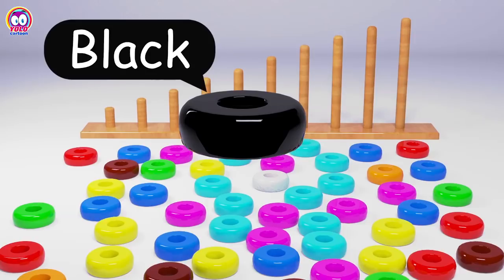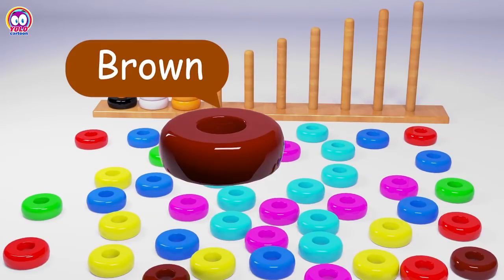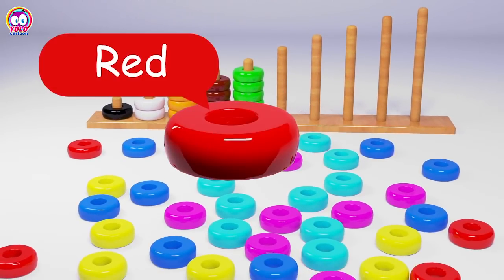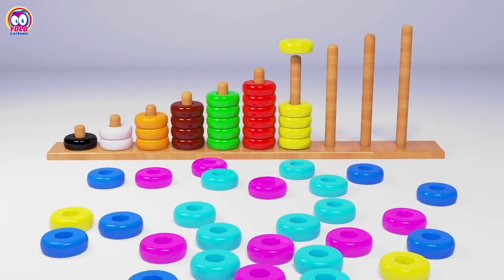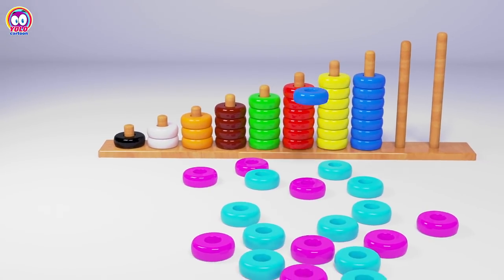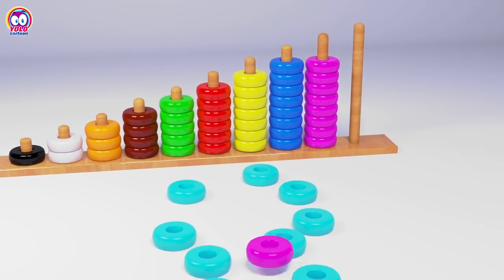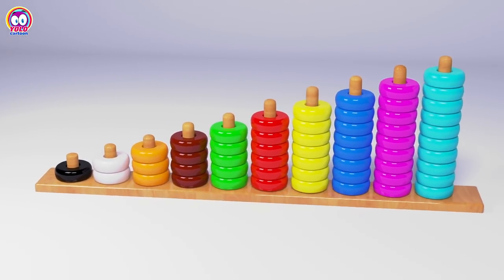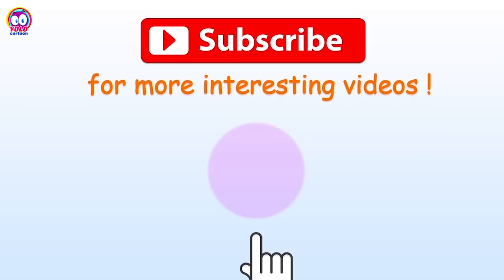Colors For Children To Learn With Lego House and Wooden Learning Toys 3D Satisfying Video For Kids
"Colors For Children To Learn With Lego House and Wooden Learning Toys 3D Satisfying Video For Kids" video from YOLO Cartoon is for your funny playtime. Have fun!